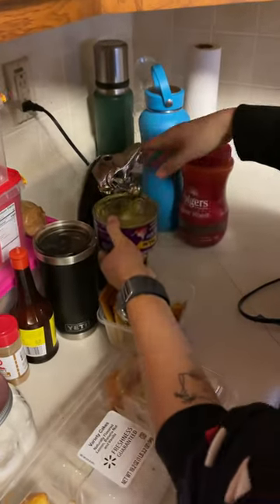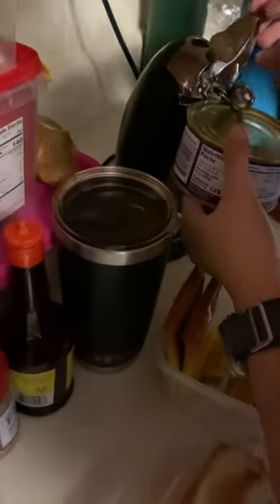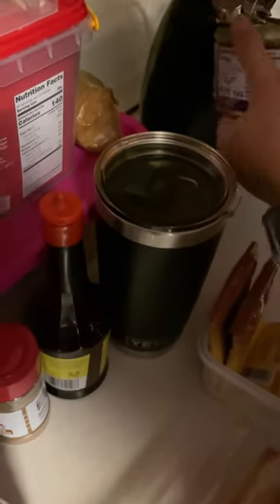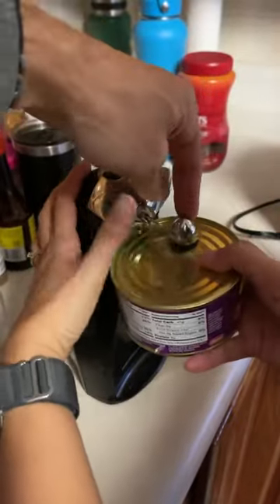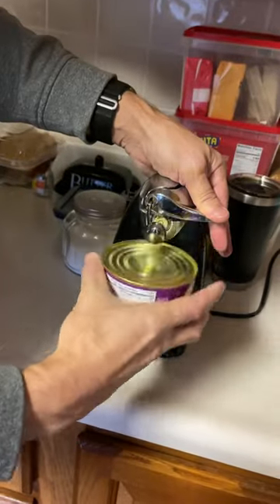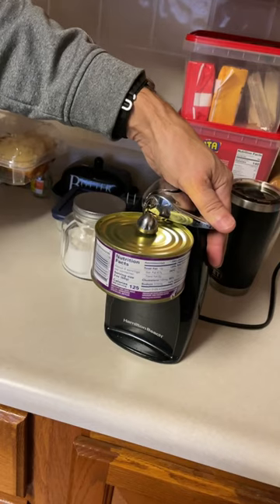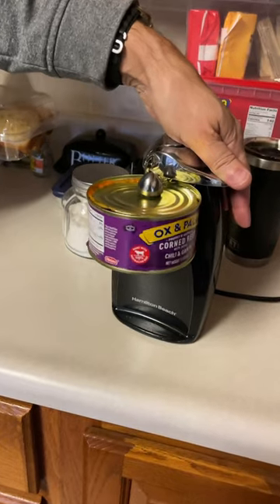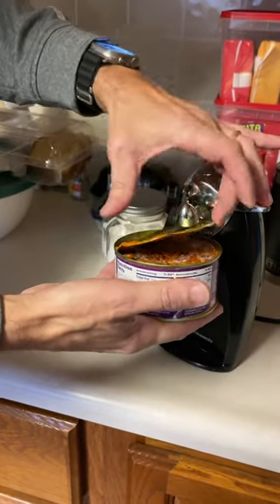Filipina learning electric can opener for first time filipina in the usa